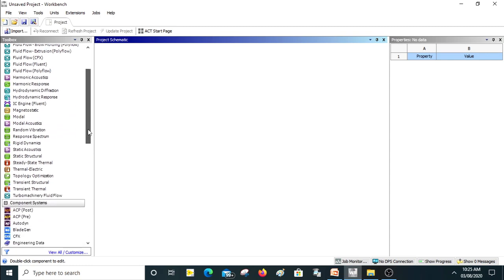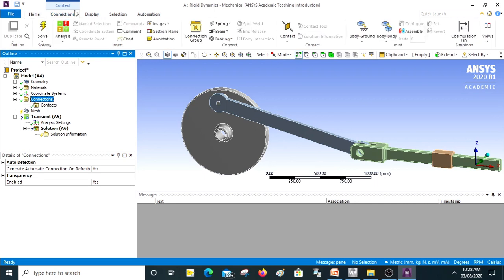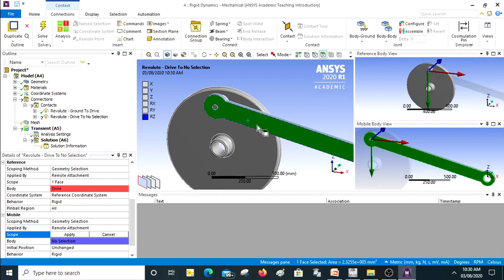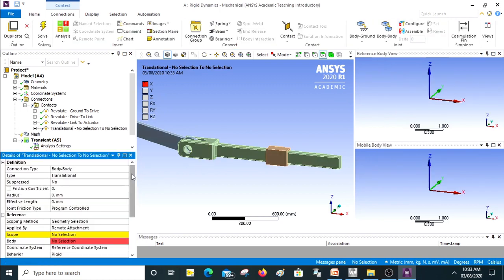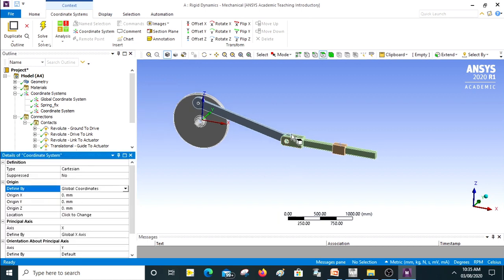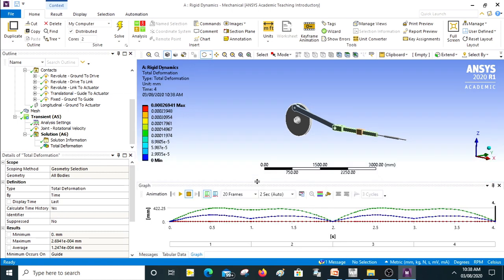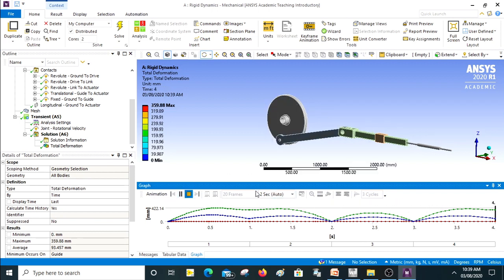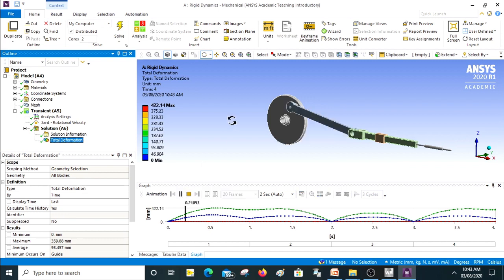Rigid dynamics in Ansys 2020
This video gives you an insight about the interface of Ansys 2020 academic version. The video is mainly focused on making you aware about how to do Rigid Dynamics in Ansys 2020.